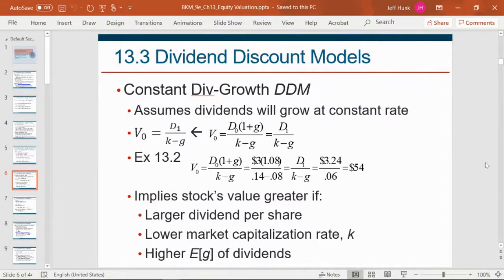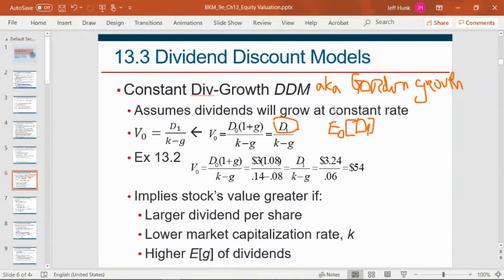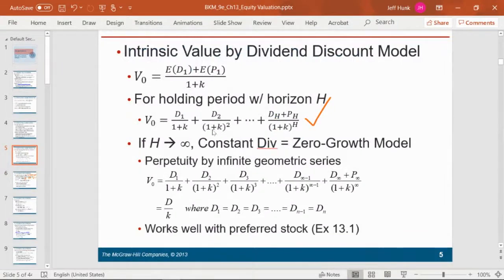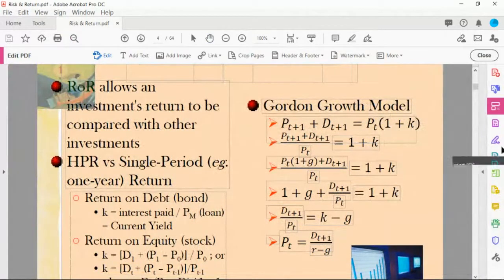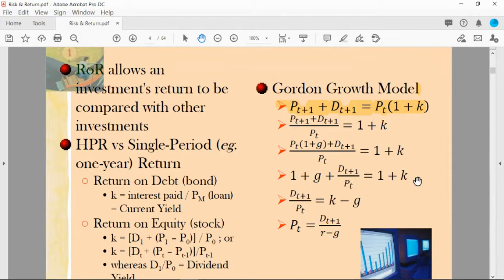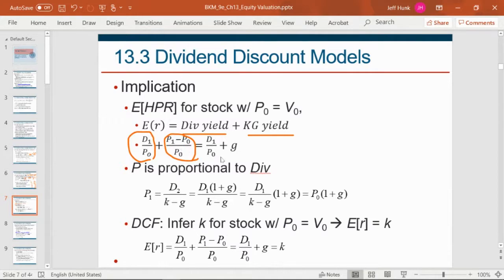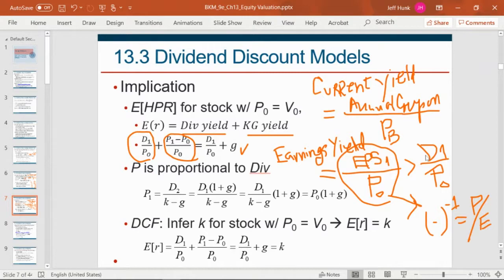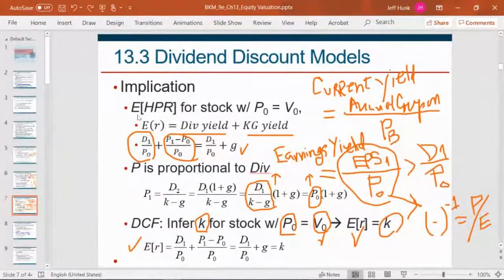stock vlaue 10